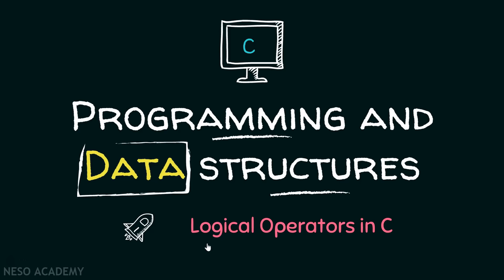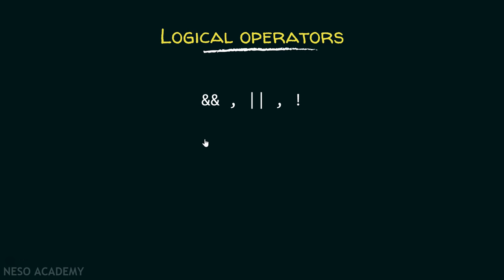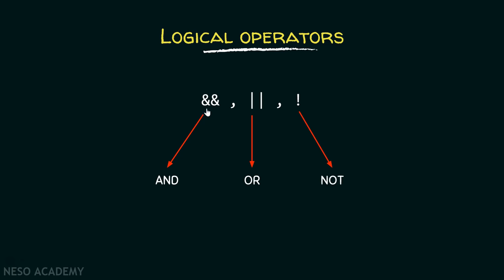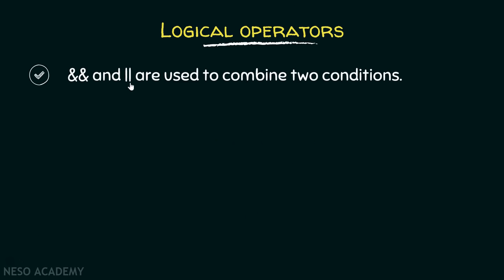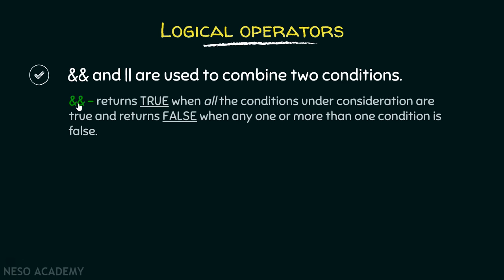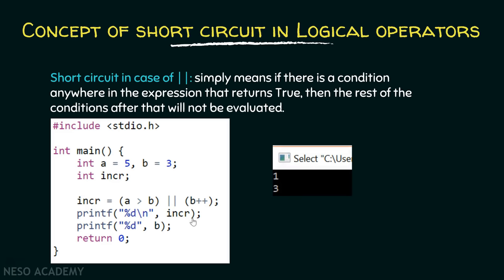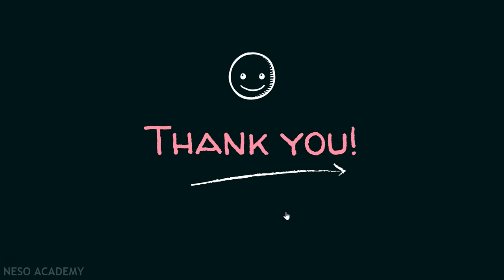Logical Operators in C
C Programming & Data Structures: Logical Operators in C
Topics discussed:
1. Types of logical operators in C:
   a. AND operator.
   b. OR operator.
   c. NOT operator.
2. Concept of short circuit in logical operators.
3. Example codes of logical operators.